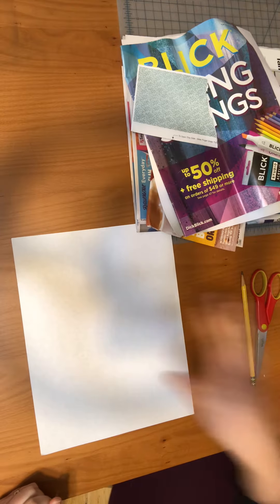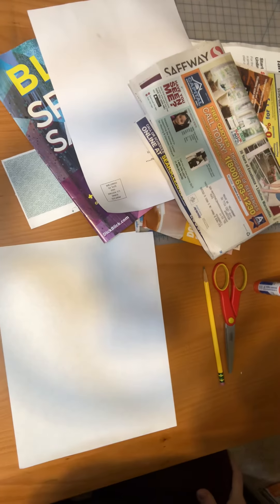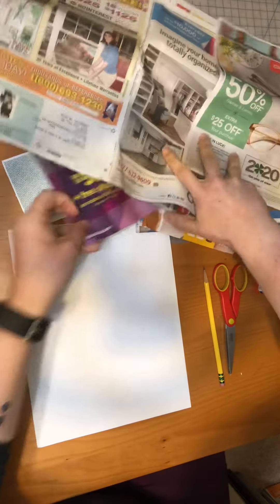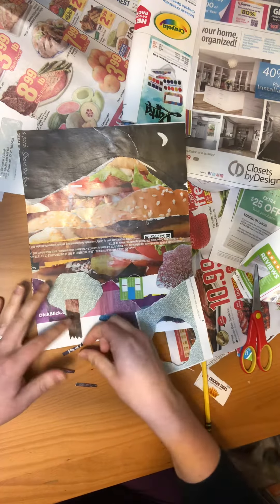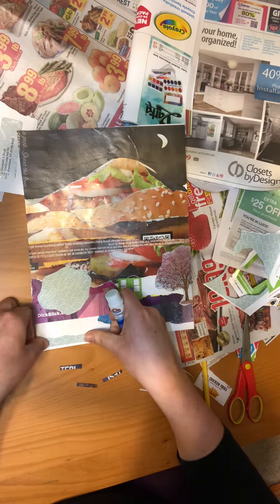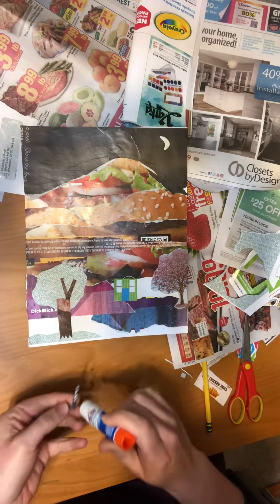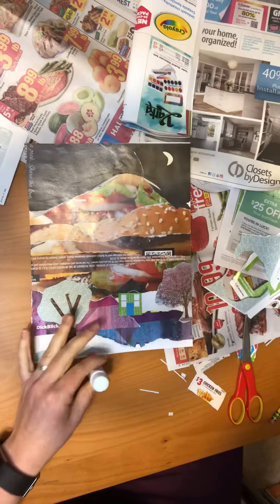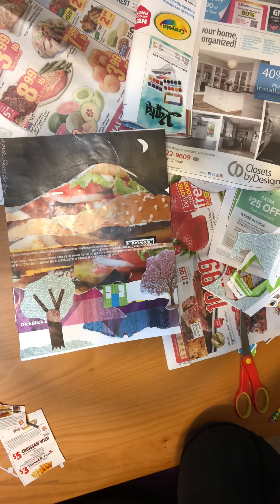Torn Paper Landscape Collage